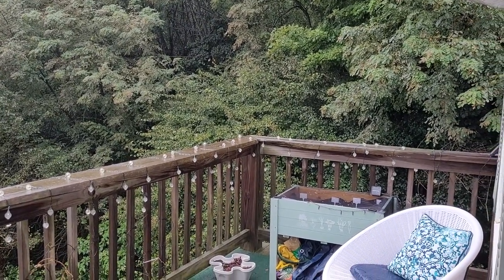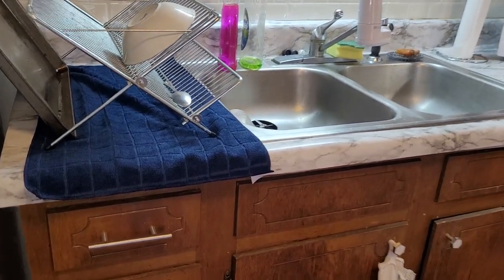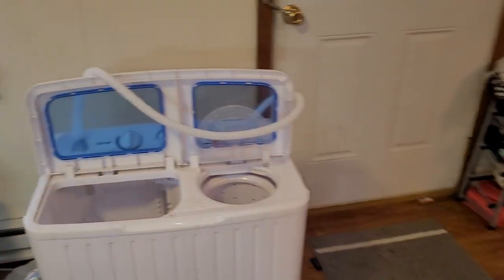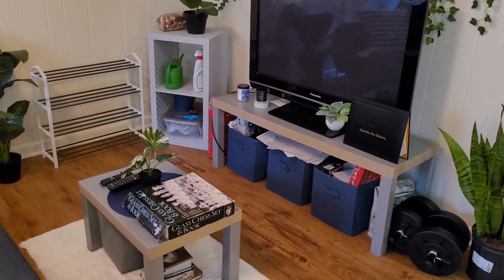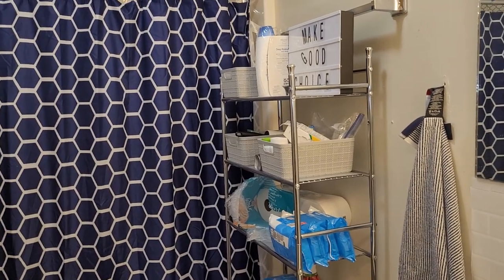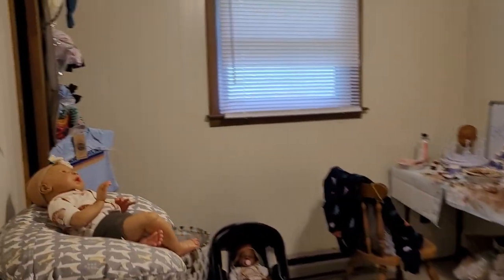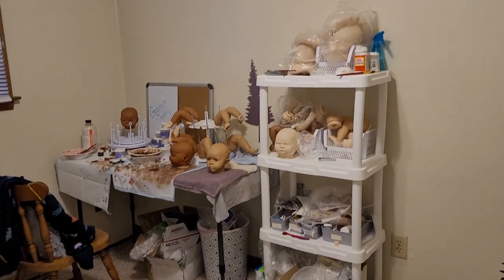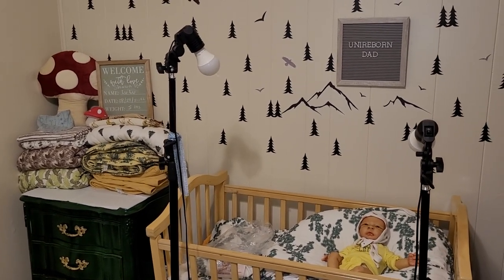Finished(ish) Apartment Tour!!